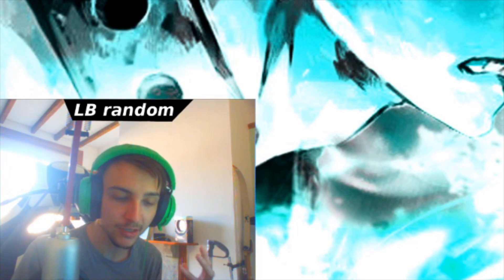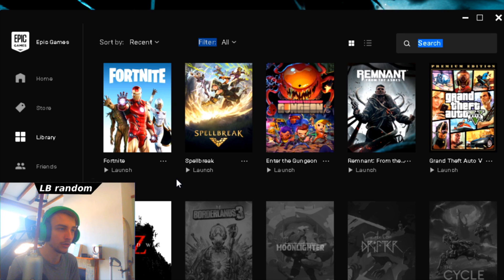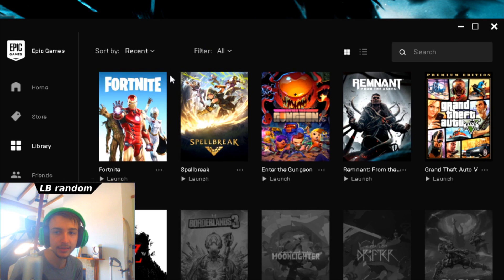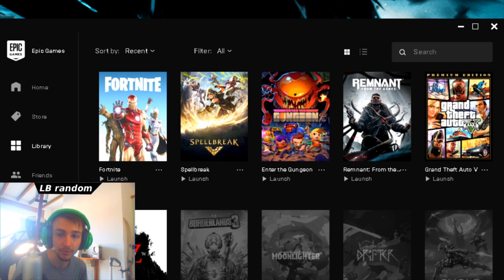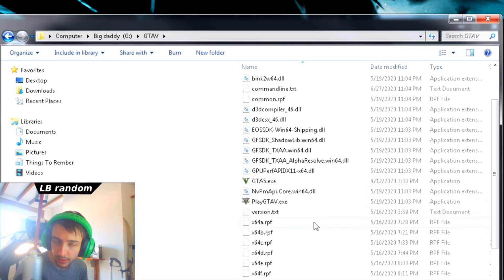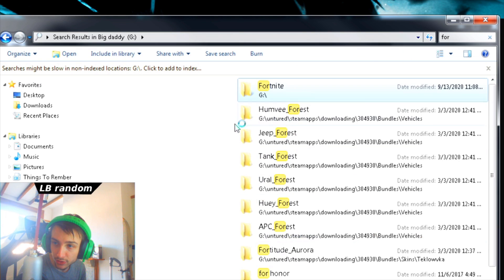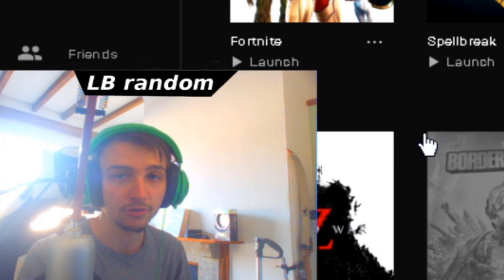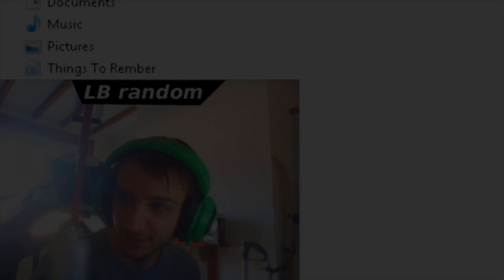How To Locate Game Files In Epic Games Launcher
Ever wondered how to find your game files in the epic launcher well watch the this video to find out how

i know this is a bit different what i normally make but i am interested in finding things out and experimenting